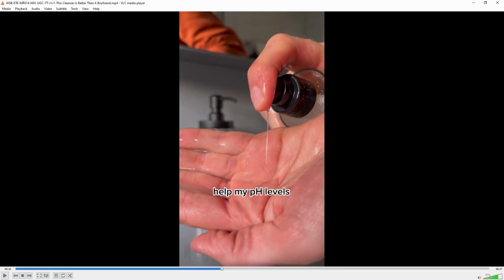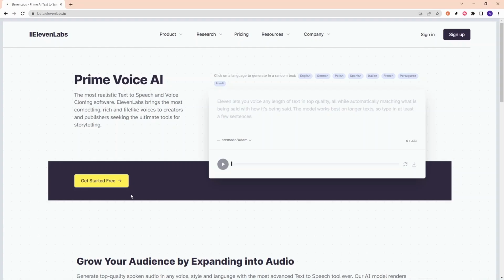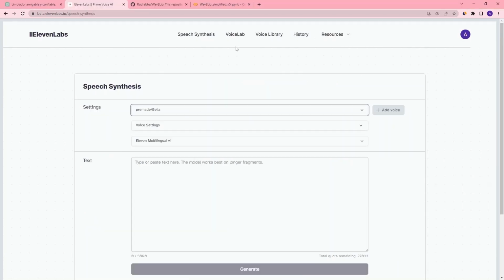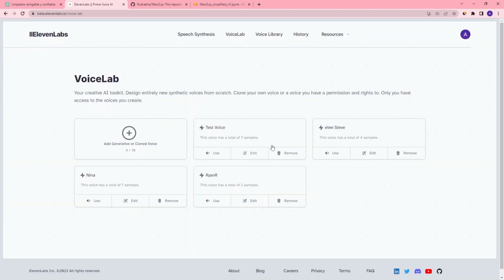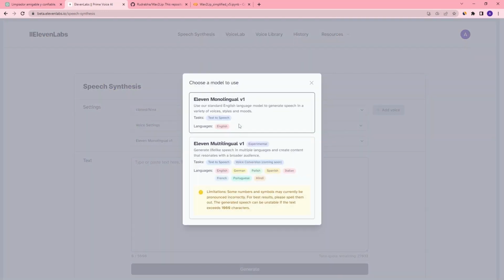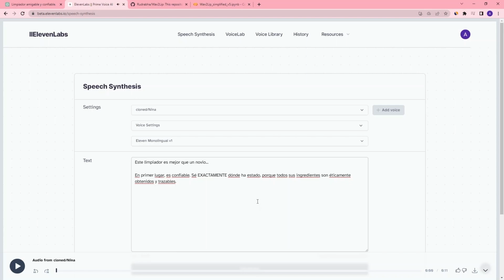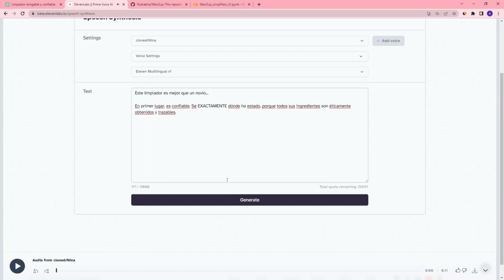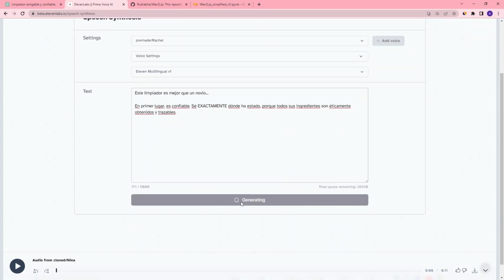How to quickly launch your Facebook ads in new countries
Are you looking for new ways to scale your UGC ads? Sometimes it can be as simple as launching it in a new country.

In this video we show you how to quickly translate your ads to a new language for international testing.